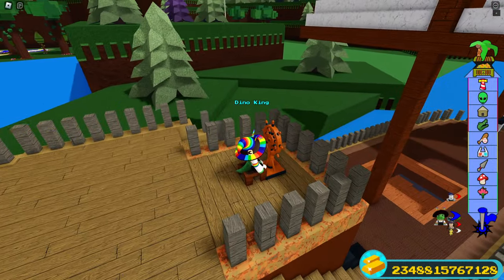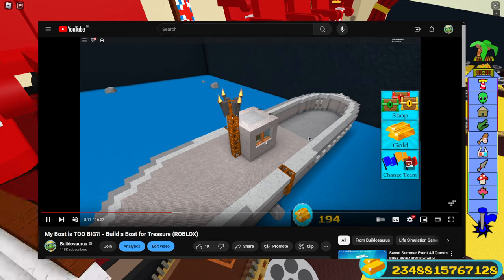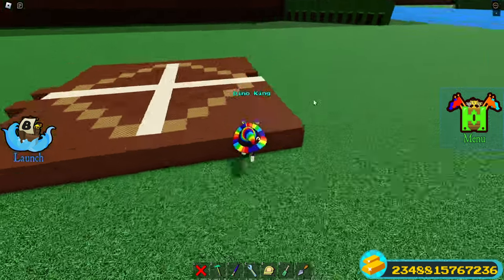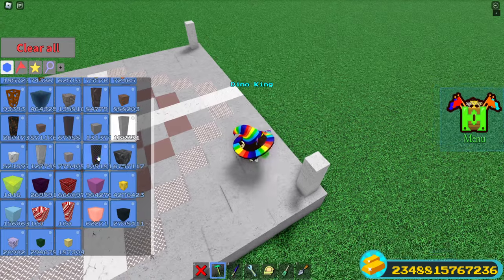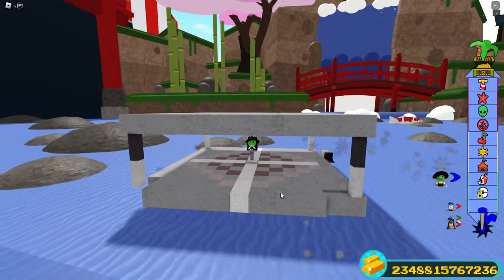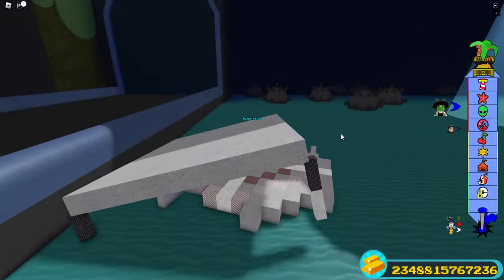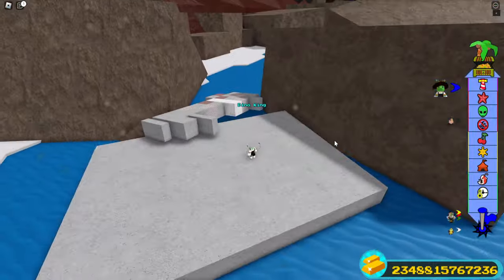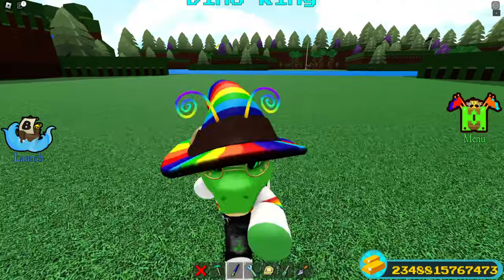My OLDEST Boat! (2017) - Build a Boat for Treasure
What were you doing seven years ago?

∘∘∘∘∘∘∘∘∘∘∘∘∘∘∘∘∘-Credits-∘∘∘∘∘∘∘∘∘∘∘∘∘∘∘∘∘∘

🎮  Play the game here: url

🎵 Music credit mentioned at the end of the video